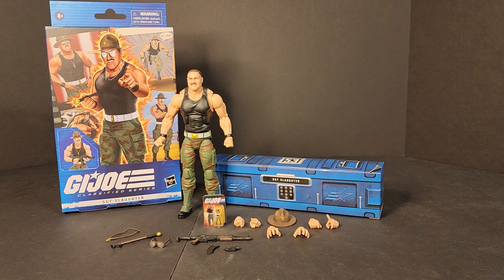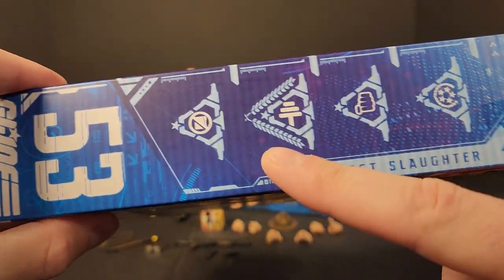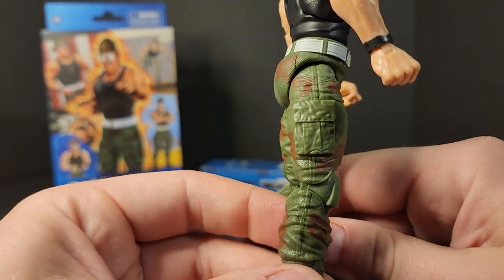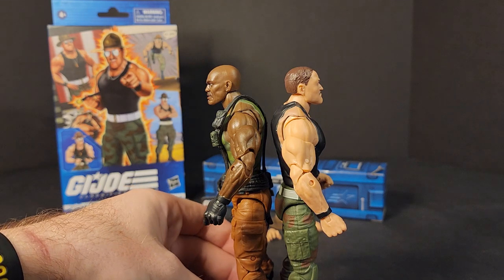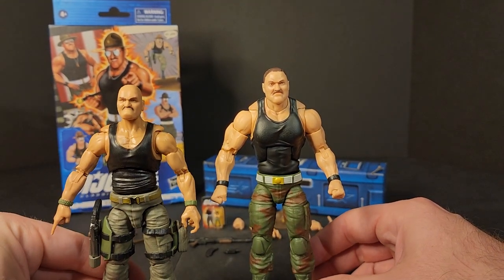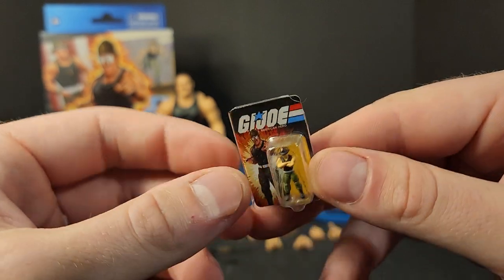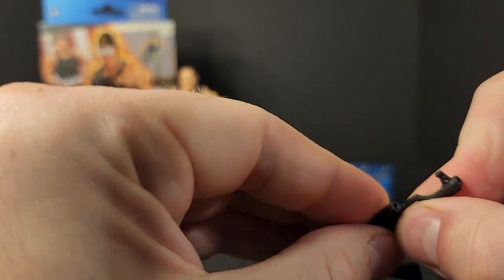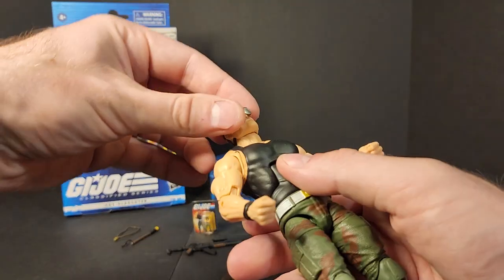GIJoe Classified Series Sgt Slaughter number 53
A look at the Fan Channel Exclusive Sgt Slaughter figure, as well as a size comparison to other figures and lines